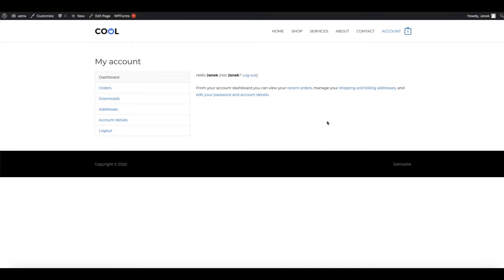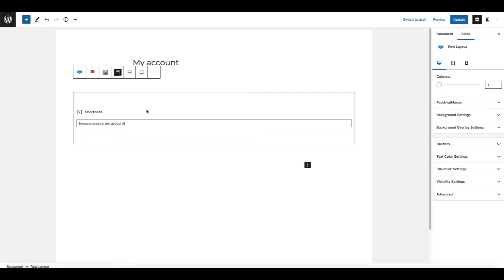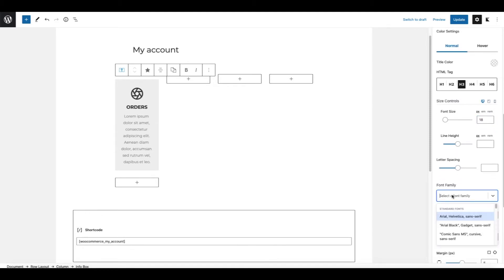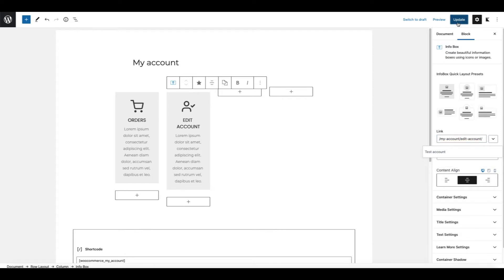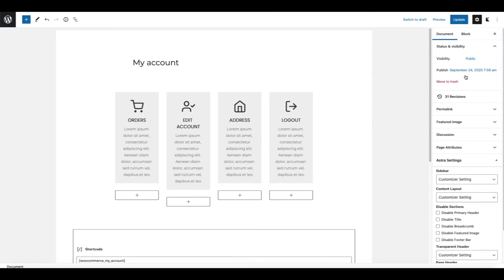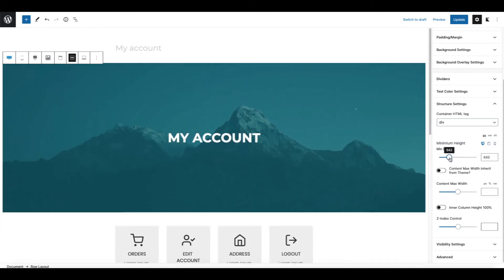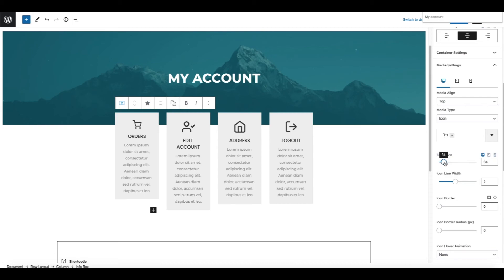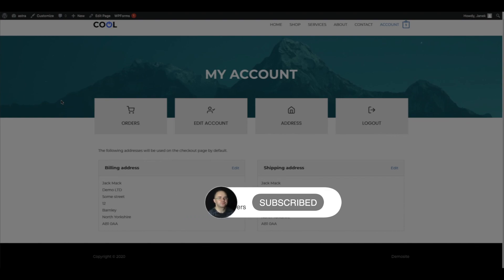How To Customize Woocommerce My Account Dashboard with Gutenberg?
In this tutorial I will show you how to easily customize your WooCommerce My Account dashboard. You don’t need any fancy premium plugins for that. Just use Gutenberg and Kadence Blocks plugin.

Custom CSS used in the video:
.woocommerce-MyAccount-navigation {
display: none;
.woocommerce-account .woocommerce-MyAccount-content {
width: 100%;